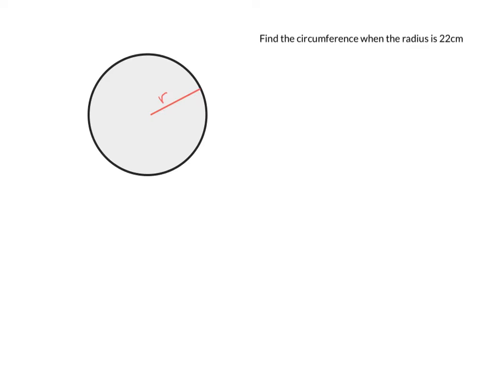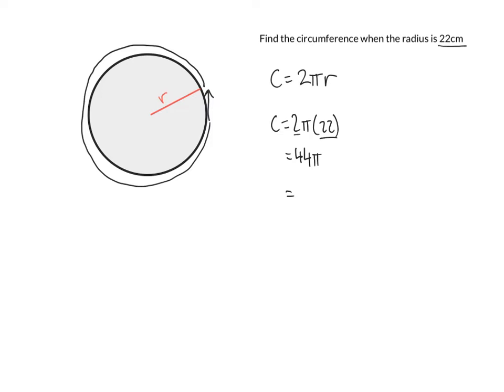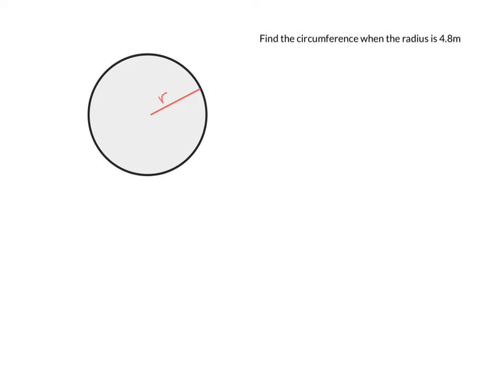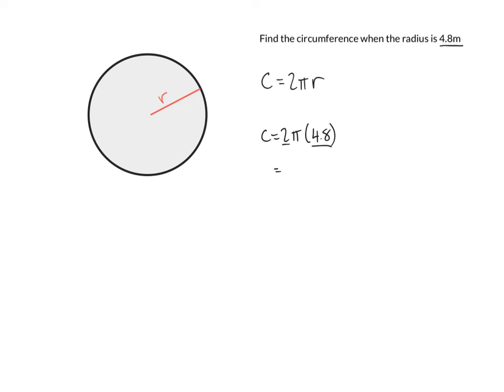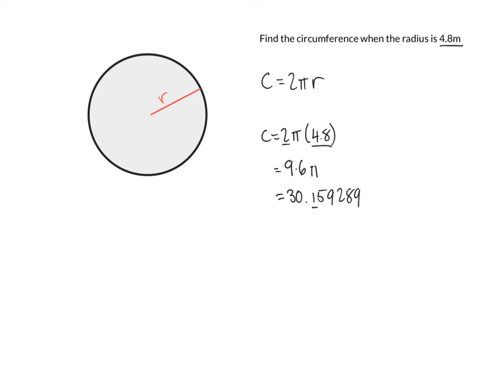Circumference of a circle (perimeter) worked examples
In this video, we will look at how to find the circumference of a circle.